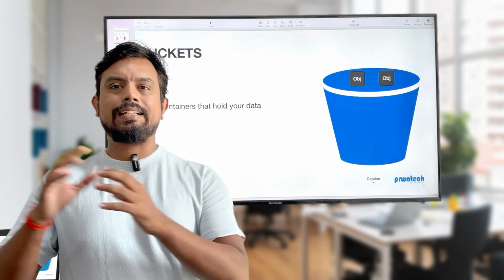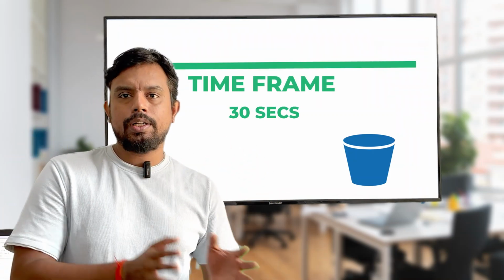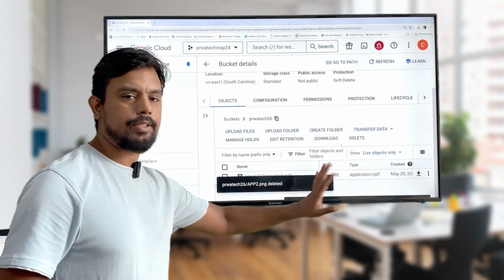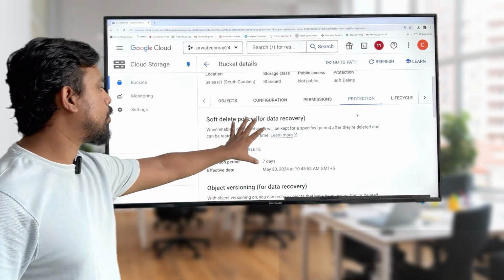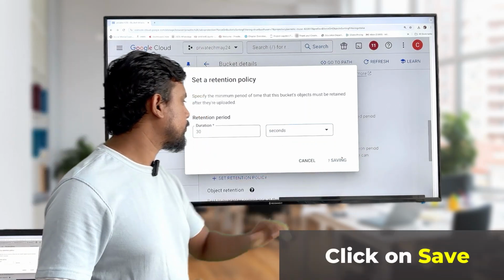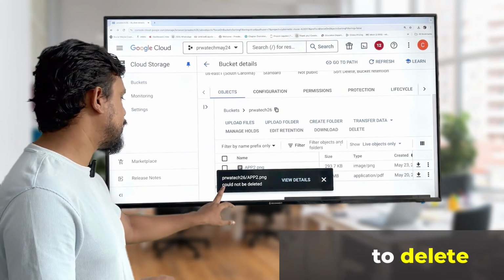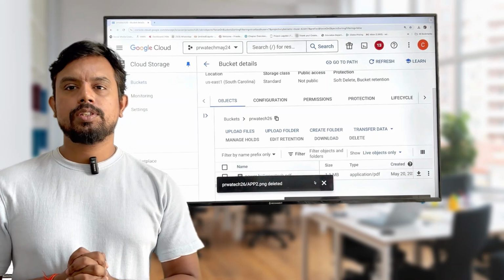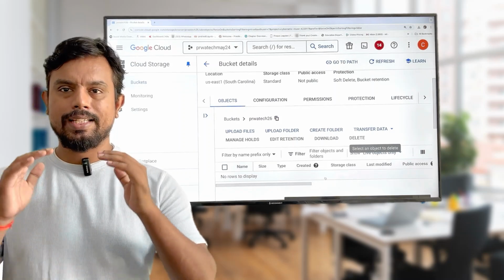Retection policy on Bucket | Cloud Storage | Prwatech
- Compute Engine, App Engine, Kubernetes
- Cloud Storage, Cloud SQL, Bigtable
- Machine Learning, AI, and Data Analytics

Become a GCP certified professional!"

Google Cloud Storage offers a retention policy feature that allows you to protect your data from accidental deletion. By setting a retention period, you can prevent objects in your bucket from being deleted for a specified duration. This ensures data durability and compliance with data retention requirements. To set a retention policy, you can navigate to the bucket's properties and enable the retention policy feature. Once enabled, you can specify the desired retention period in days, months, or years. After the retention period expires, the objects can be deleted.

To set a retention policy on a Google Cloud Storage bucket, you'll need a Google Cloud account, a billing-enabled project, and the Cloud Storage Admin role assigned to your user account. You can set a retention policy on a bucket when creating it or add it to an existing bucket.